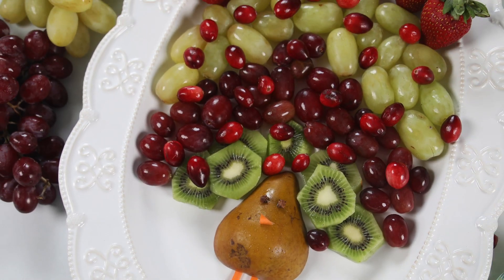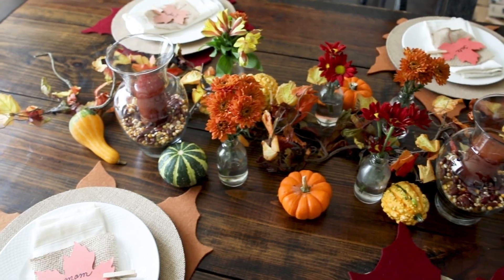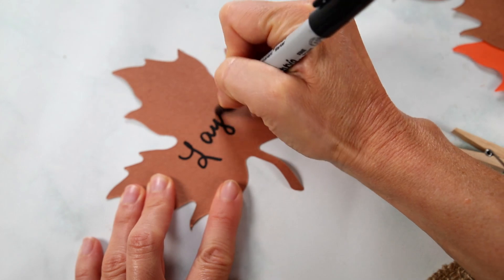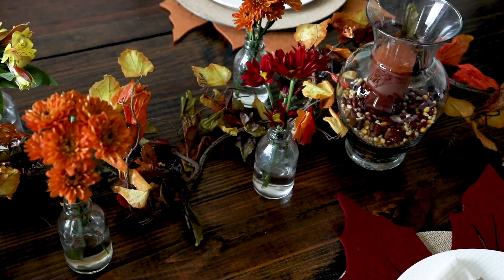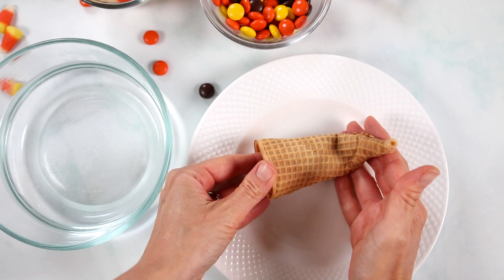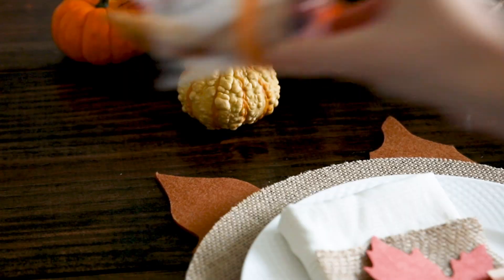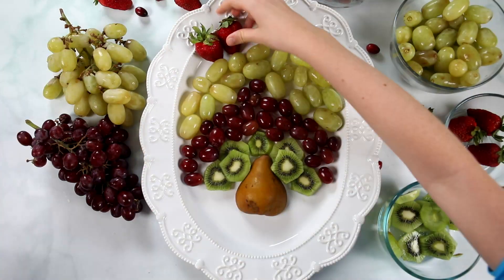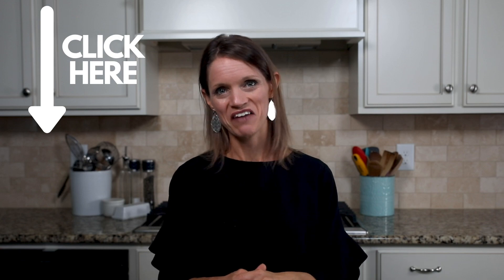Make Thanksgiving Special--without spending a lot of time or money!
Whether your Thanksgiving Dinner is large or small, these simple tips will help you look like the host with the most--without much effort at all!

Leaf Placemats
Burlap Charger
Leaf Cutouts
Leaf Vine
Orange Ribbon

For the Sugar Cone Cornucopias:
Place sugar cones into warm water up to 2 inches. Add 1 teaspoon of warm water into the sugar cone itself. Take out of the water after 30 seconds and microwave for 15-30 seconds. Remove from microwave and gently bend the bottom of the sugar cone upwards. Hold for 30 seconds and repeat until you have as many as you need. Place the cones onto a sheet tray and bake at 250 degrees for 20-25 minutes to dry out. Let cool and then fill with candy (like Reese's Pieces and candy corn) and cover with plastic wrap and secure with a ribbon.

For the Turkey Fruit Platter:
Cut a brown pear in half and place it onto a large serving platter. Arrange alternating layers of fresh fruit around the pear to resemble turkey feathers. Add carrot strips for legs and cut out a small triangle from a carrot strip for the nose. Add 2 cloves for the turkey eyes.